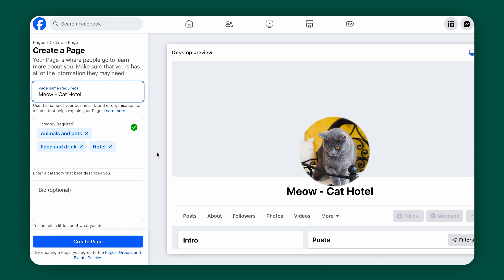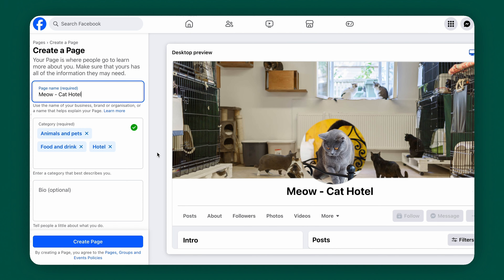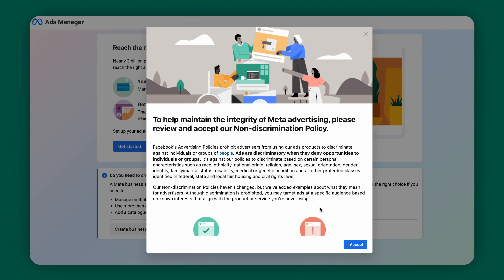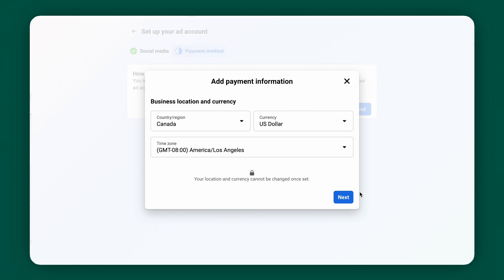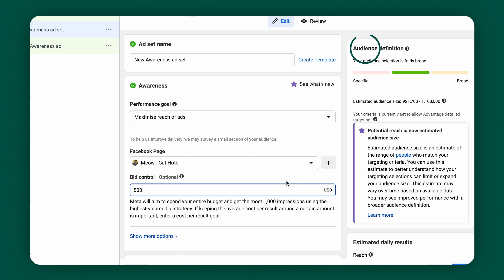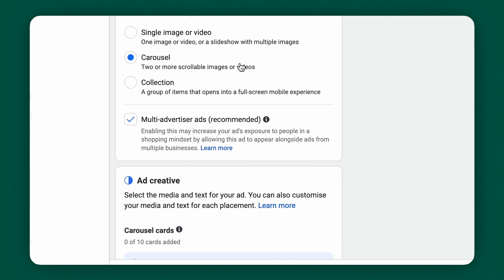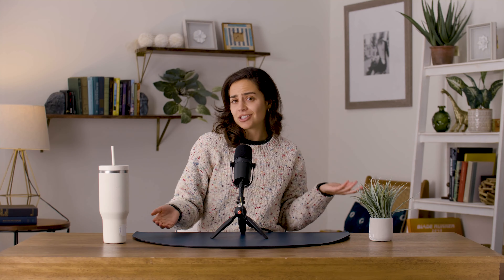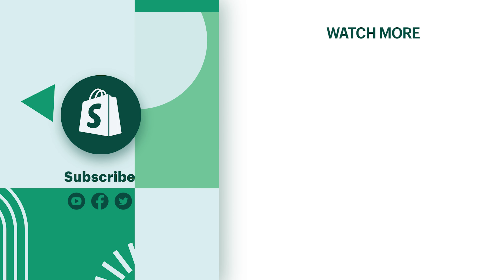How To Advertise on Instagram (Complete Tutorial)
Instagram Tips & Best Practices for More Engaging Ads. How to create Instagram ads that (actually) convert and help you increase your online sales. FREE Shopify Trial
► Prompt Engineering Tutorial Part 3: Text-to-Image: Coming Soon!
► Prompt Engineering Tutorial Part 4: Text-to-Video: Coming Soon!

Are Instagram Ads effective?

Yes, Instagram ads are effective due to their capacity of audience targeting, vast user base and valuable analytical data. Through experimentation and implementation of a sound strategy, businesses can achieve a high return on investment through Instagram advertising.

Here's what we'll cover in this video:
0:00 Intro
0:25 How to create better Instagram ads that actually convert
1:24 How to set up a Facebook Business Page
3:25 How to set up your Professional Instagram Account
4:20 Facebook Ads Manager
5:17 How to create Facebook/Instagram Ads
8:30 30 Tips for Creating Better Instagram Ads